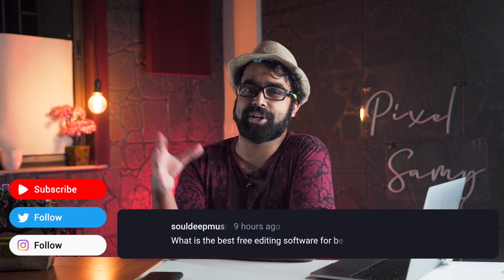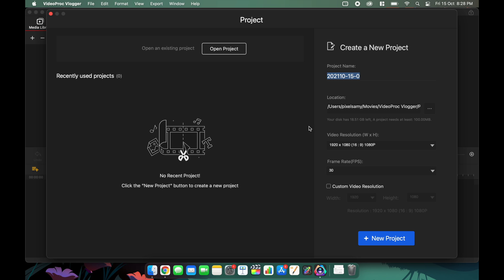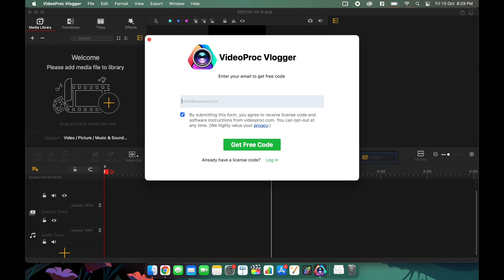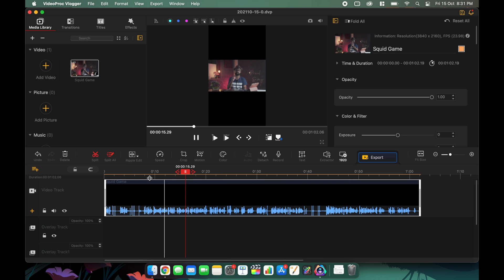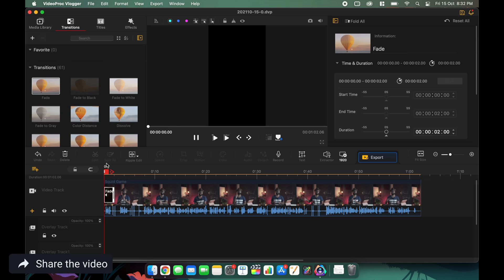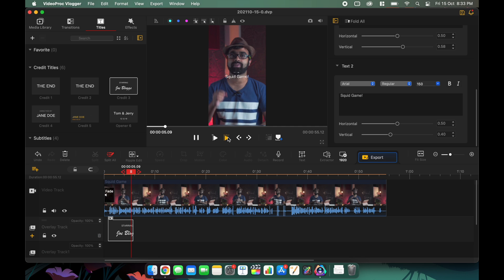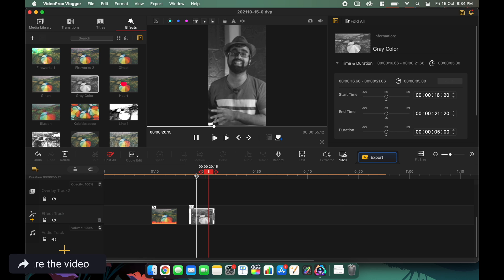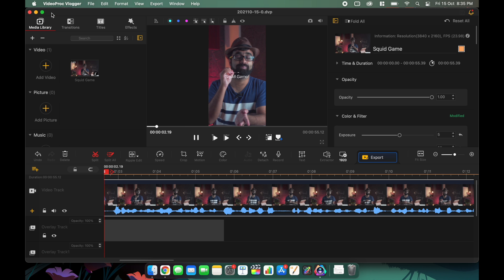Easiest FREE Beginner Friendly Video Editing Tool 2021 - Videoproc Vlogger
Hey Guys,
In this video, I am going to talk about a new free video editing tool out there for beginners.
With VideoProc Vlogger, you will get the best of everything out there and that too for absolutely free. While there are free tools like Da Vinci, but it is super complex to learn. Videoproc vlogger is specifically meant for those people. You can create amazing vlogs, music videos, tutorials etc!

Hey There,
Ever wondered how to do those amazing Vox style highlighter effects in your videos? well, I got you guys covered. With the amazing plugins from MotionVFX, mTutorial, you can get some amazing highlighter effects in very little time.
This plugin is paid but if you want a free tutorial also, I have a free tutorial, have a look